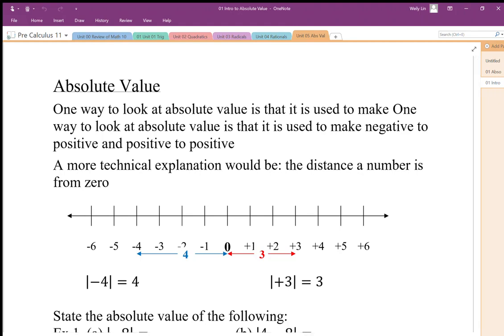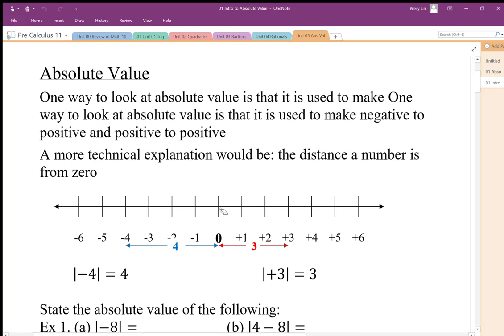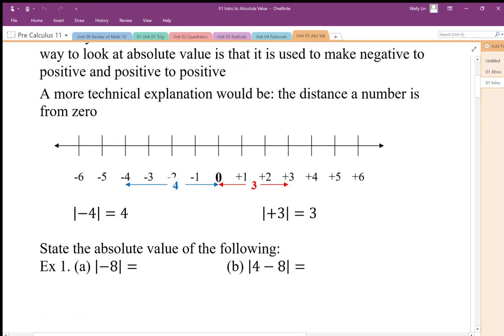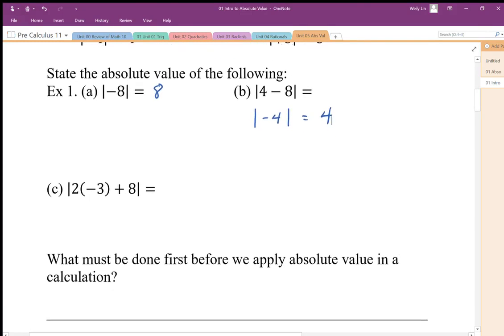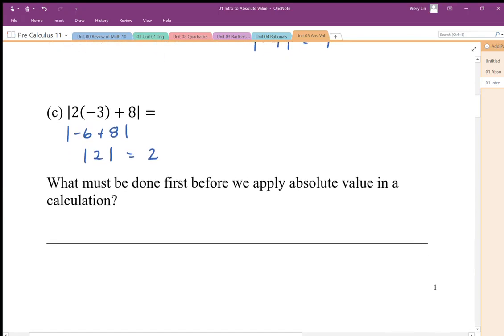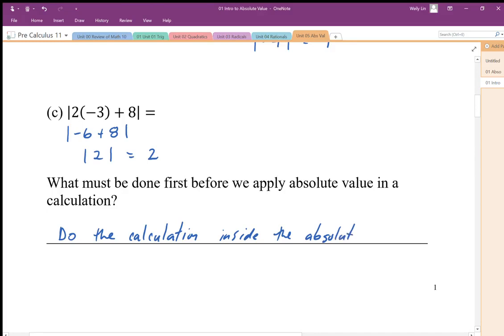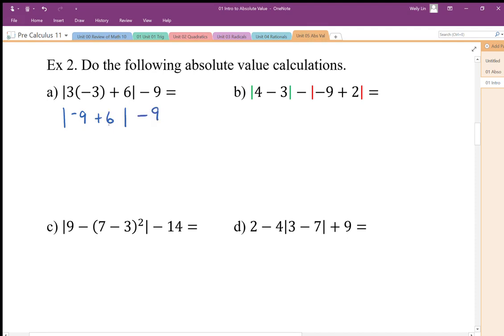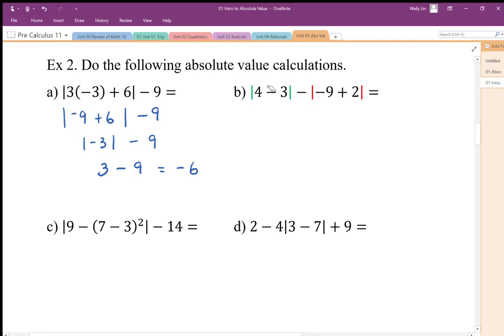01 Intro to Absolute Value Part1a